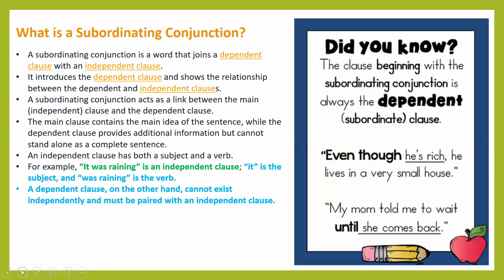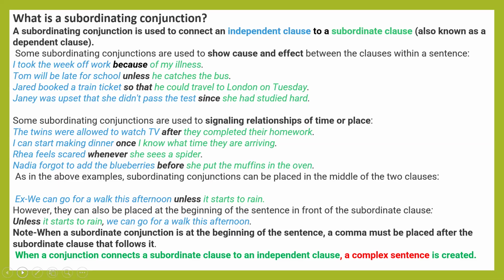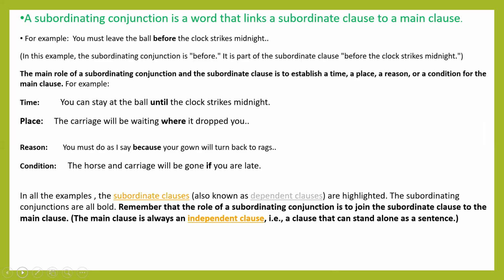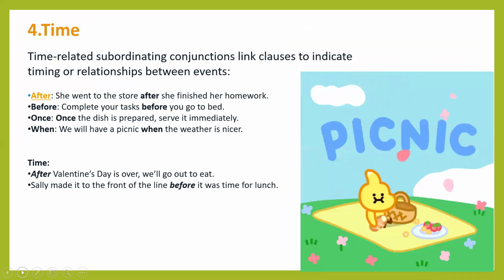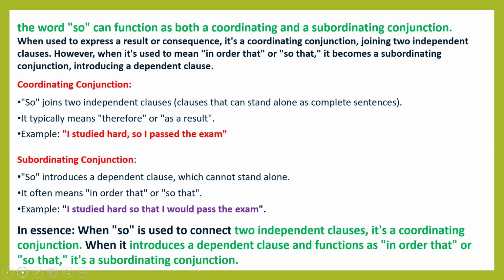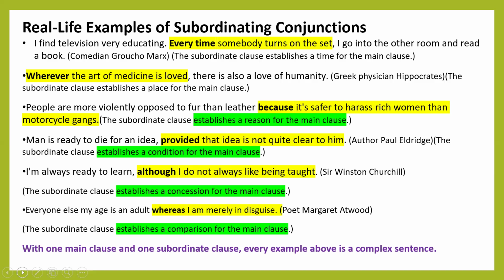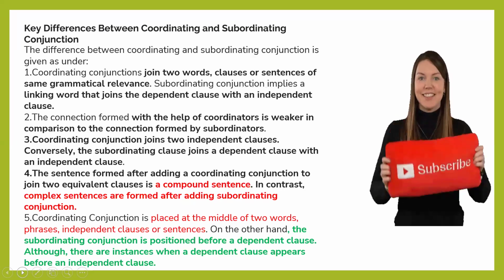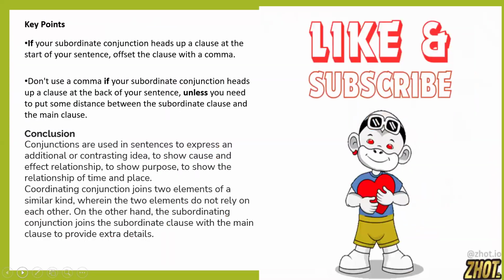cuet English subordinatingclause Conjunction adverbial clause sbi ssc rrb competitive exams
subordinating conjunction
Real life examples
rule of use of Comma
adverbial clause
sbi english
bank exam english
rrb english
youtubechannel @Reenasinghclasses Biotechnology Current agffair science for UPSC
youtubechannel @ReenaSoinghclasses Biology for Neet
and current affair science for NEET and UPSC